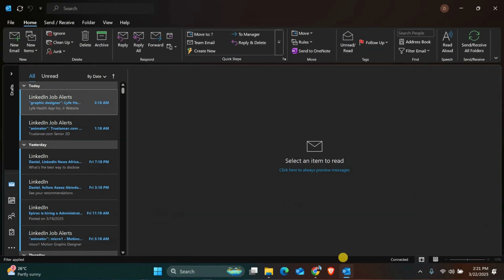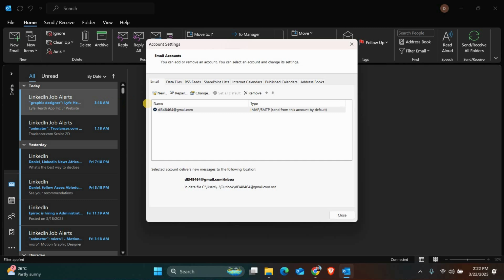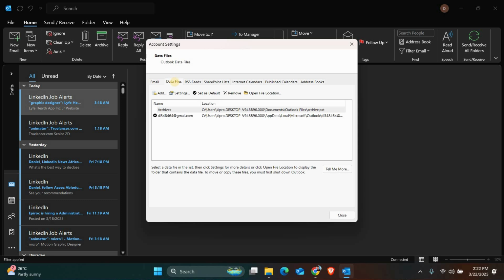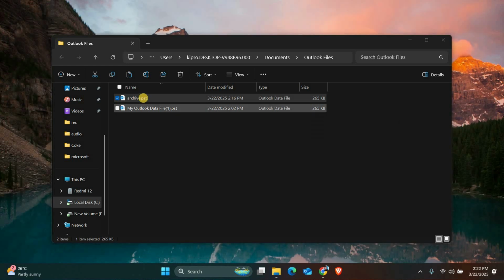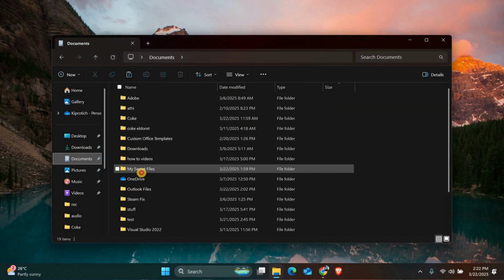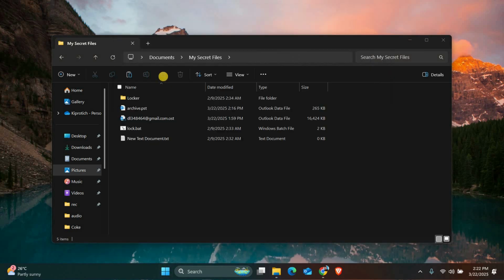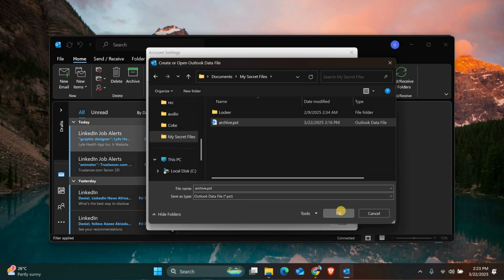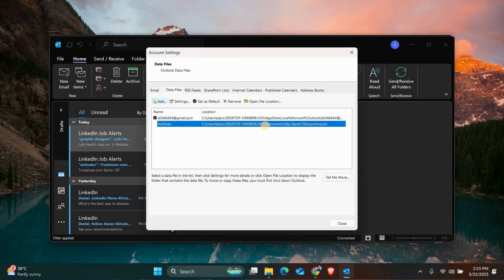How To Change Outlook Data File Location to Another Folder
If you need to move your Outlook data file to another folder, this video shows you the exact steps to safely change the Outlook .PST or .OST file location without breaking your email setup. You’ll learn how to relocate your data file and reconnect Outlook so everything works smoothly.

🔹 Change Outlook .PST file location in Windows
🔹 Move Outlook data file to another drive in Windows
🔹 Relocate Outlook .OST file for Microsoft 365 account
🔹 Outlook profile can’t find data file after moving folder
🔹 Change default Outlook data file location using Account Settings
🔹 Fix Outlook error after moving .PST file to external drive

Applies to: Microsoft Outlook desktop app on Windows.